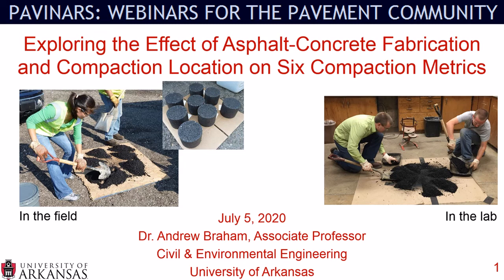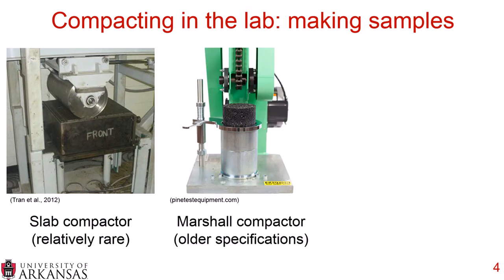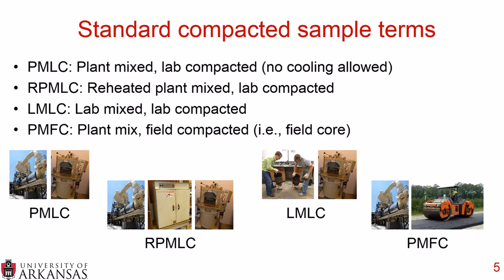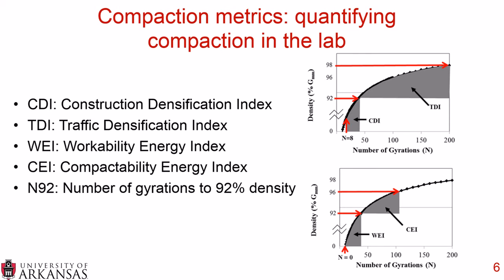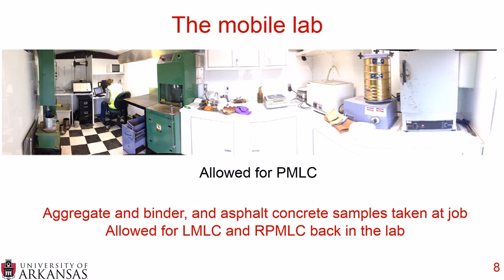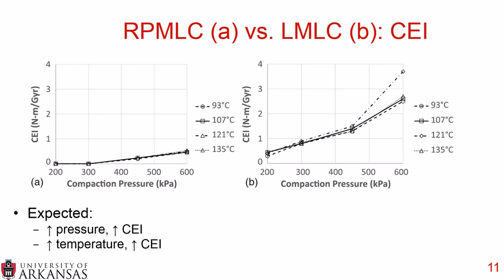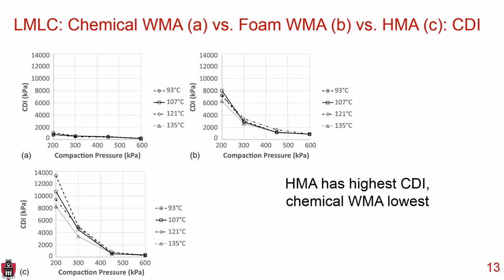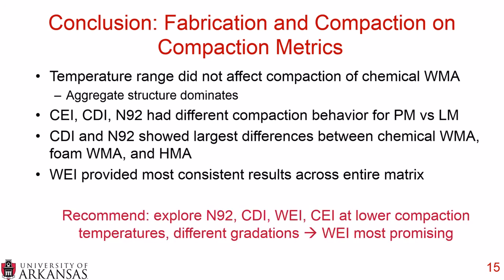Exploring the Effect of Asphalt-Concrete Fabrication & Compaction Location on Six Compaction Metrics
This recording discusses research performed by Erica Bowie (previously Yeung, at the University of Arkansas.   Here is the citation for the full research paper
Yeung, E., Braham, A., Barnat, J. Exploring the Effect of Asphalt-Concrete Fabrication and Compaction Location on Six Compaction Metrics, Journal of Materials in Civil Engineering, 28(12), December 2016.